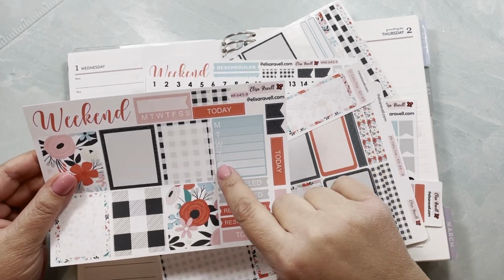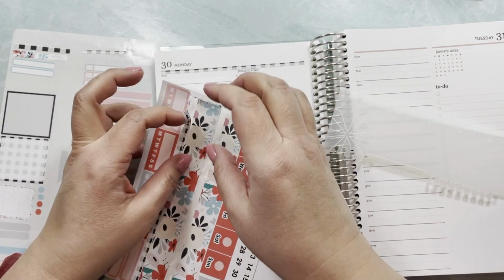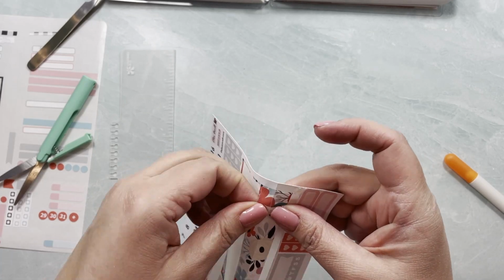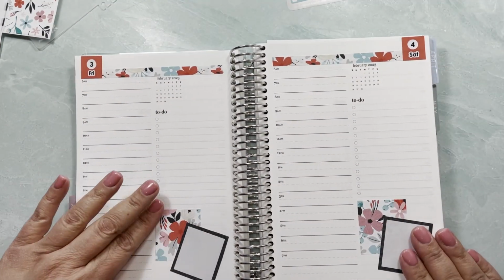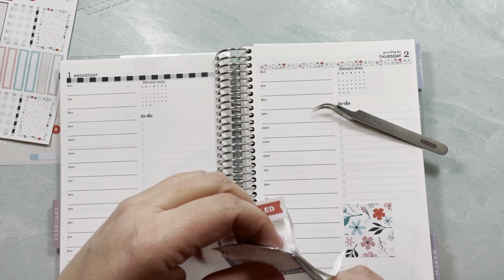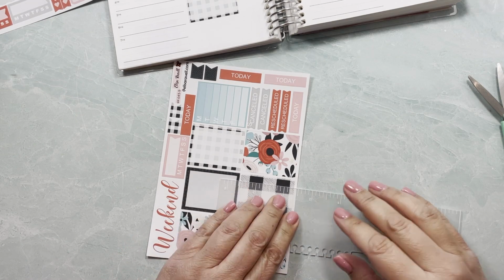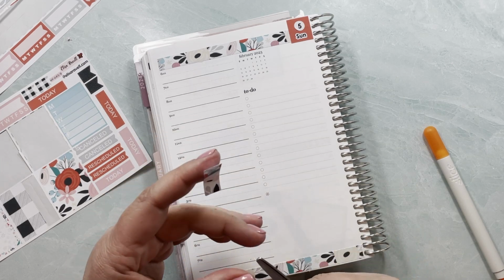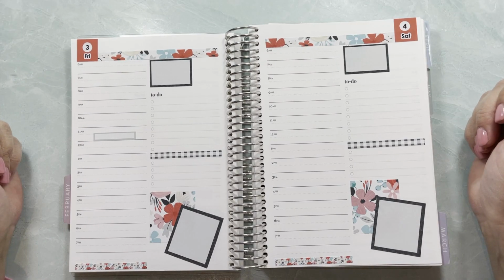Daily Duo | Plan With Me | Using Vertical Sticker Kit | Erin Condren | Daily Planning | Jan 30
In this video, I set up January 30-31 using leftovers from a vertical and horizontal sticker kit.

Our Official Elisa Ravell Stickers Insider Facebook Group where all the magic happens:

Get a FREE month and I get one too when you use my link!